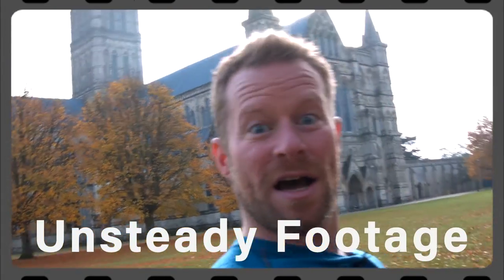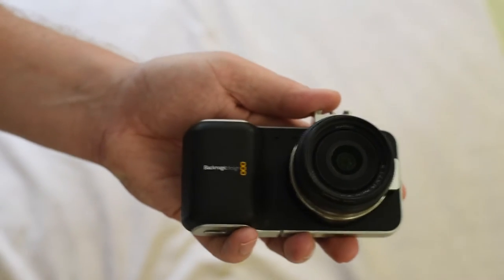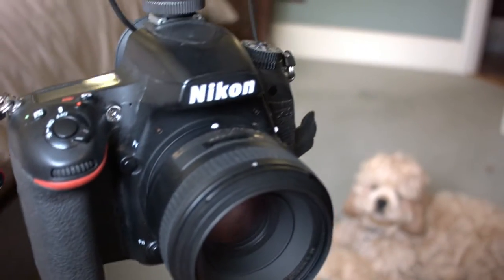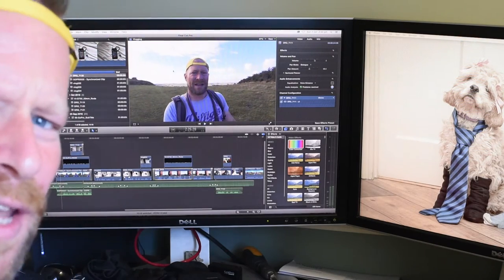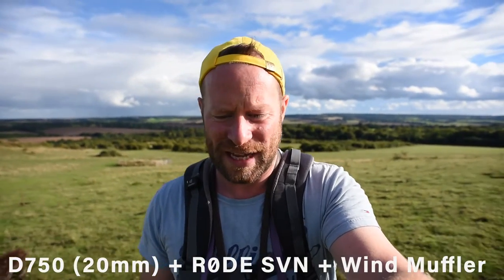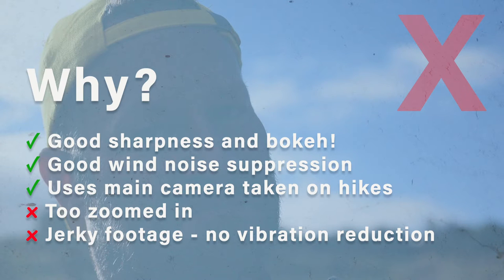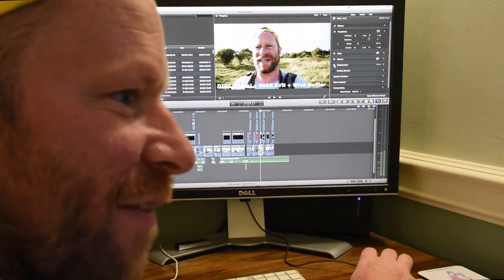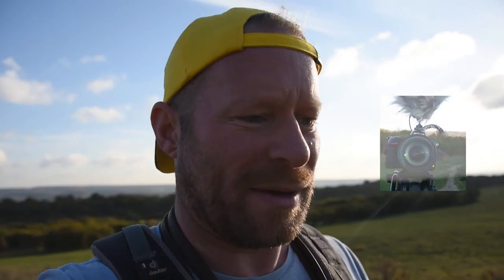Vlogging Camera Dilemma - Choosing from your existing kit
Vlogging on the move looks easy, but it ain't. Most anyone can talk into a mobile phone, camcorder or GoPro and get pretty good results, but if you want to take it to the next level, then you need to up your game in the video and audio department. In this video I attempt to better my 'Vlogging on the Move' technique by trying different combinations of the kit I've already got, rather than buying a very expensive, modern gadget to achieve the same.